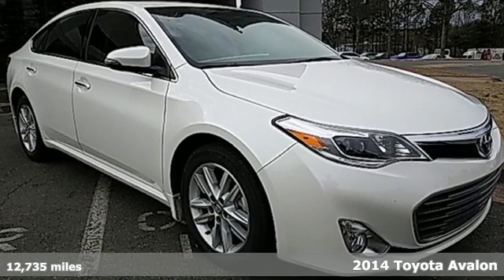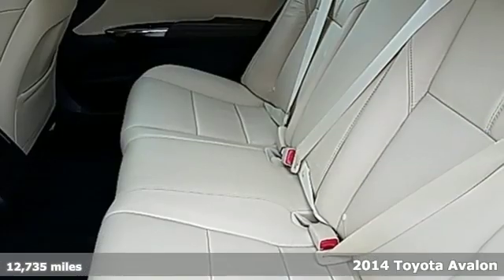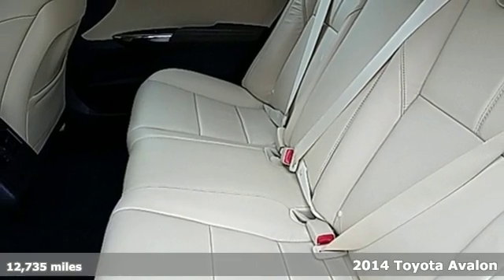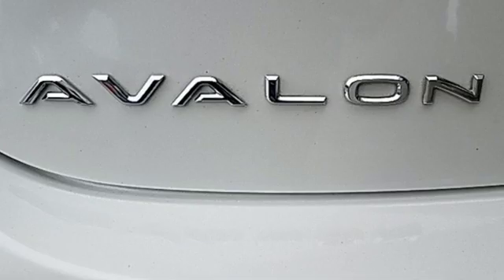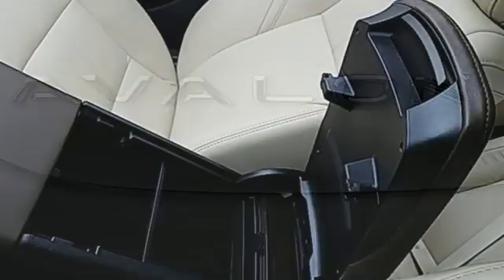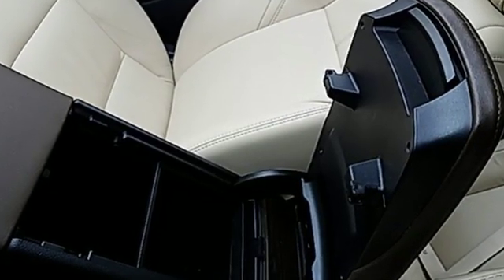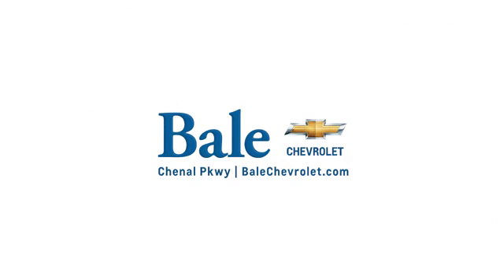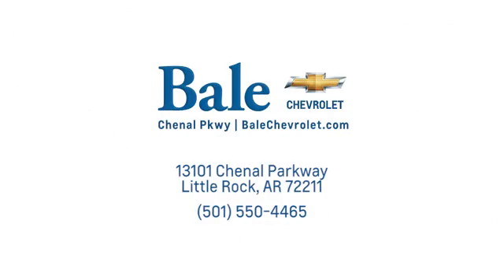Used 2014 Toyota Avalon Little Rock Bryant, AR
Year: 2014
Make: Toyota
Model: Avalon
Engine: 3.5L V6 DOHC Dual VVT-i 24V
Transmission: 6-Speed Automatic ECT-i
Color: White
Mileage: 12735
Stock #: CP16173
VIN: 4T1BK1EB5EU117443
6 months/6000 mile coverage on all pre-owned vehicles purchased.brFWD 3.5L V6 DOHC Dual VVT-i 24V White 4D Sedan 2014 Toyota Avalon 6-Speed Automatic ECT-i. 21/31 City/Highway MPGbrbrAwards:br * 2014 KBB.com Best Resale Value Awards * 2014 KBB.com 10 Most Comfortable Cars Under $30,000

Bale Chevrolet
Address:
13101 Chenal